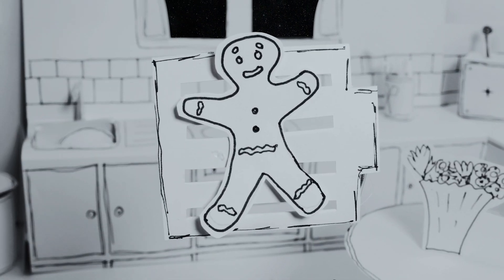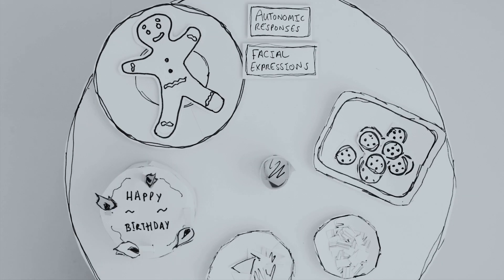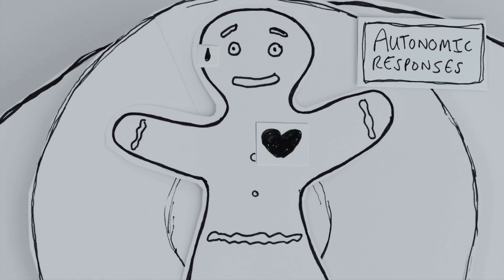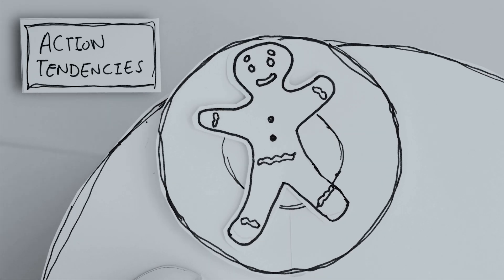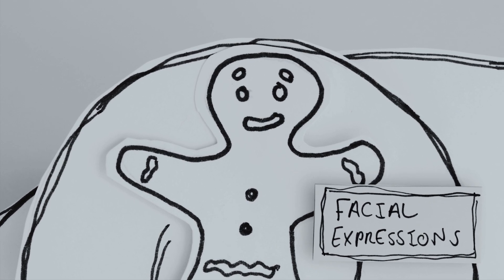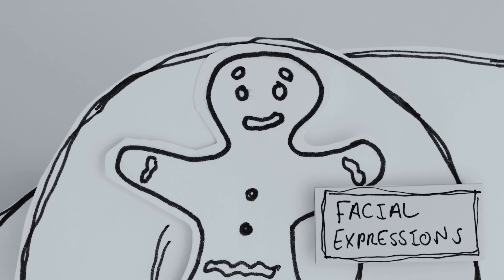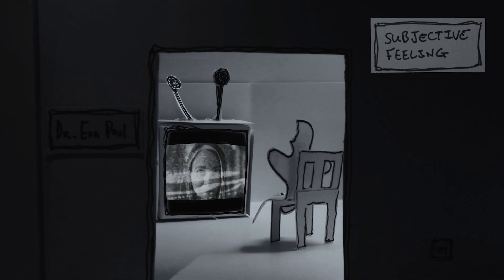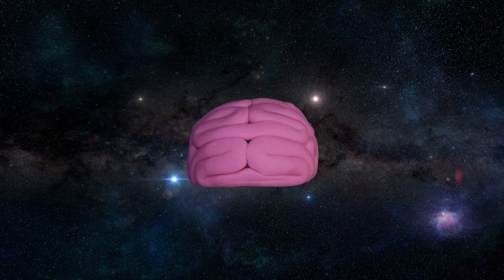#3 - How do we measure emotions?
Now we know what an emotion is and what emotions are for, let's learn how technology is used to measure emotion. Dr. Eva Pool takes us through the methods by which emotion is measured in order to better understand it. In this short film, we study the measures of emotion through the experience of a gingerbread cookie, about to fulfil its dream of being eaten.
Sound design - Marquis' McGee
Camera - Robbie I'Anson Price
Camera assistant - James White
Production support - Carole Varone
Concept development - Theo Blossom